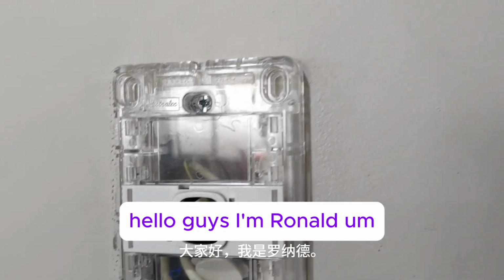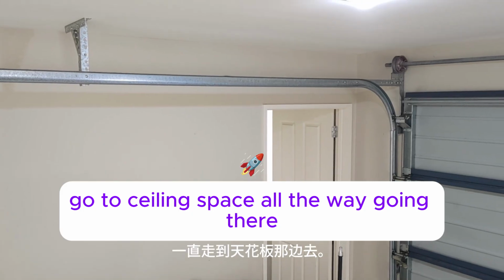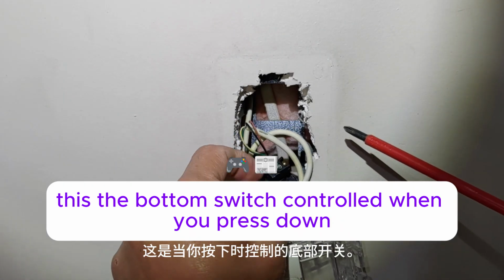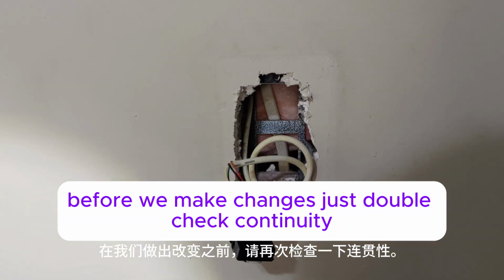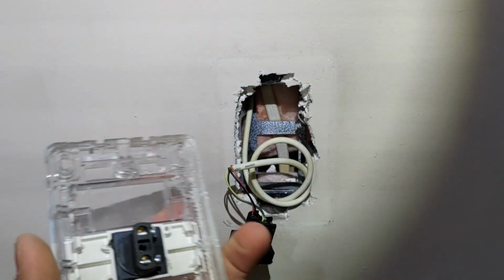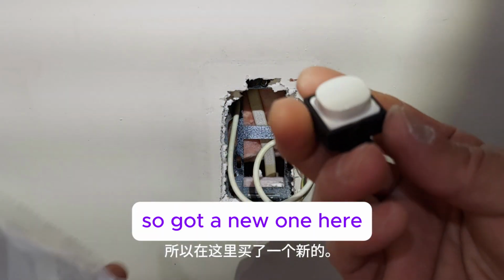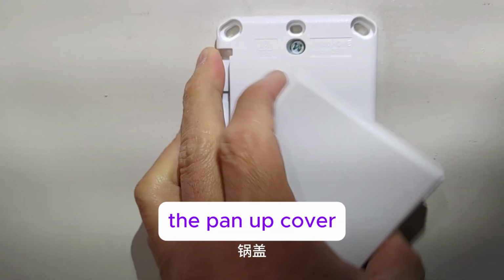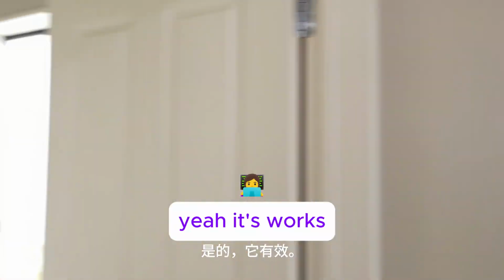Kiwi Everyday ｜ EP08｜Garage Door Push Button Switch 车库按钮开关更换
My garage door button stopped working, so I put in a new push switch.

⚡ Always turn off power before working on wires.